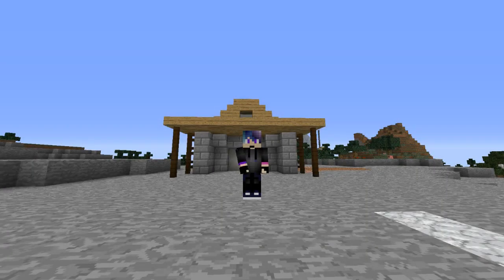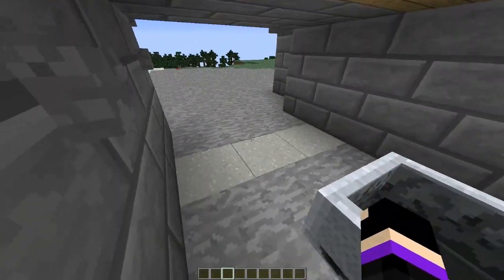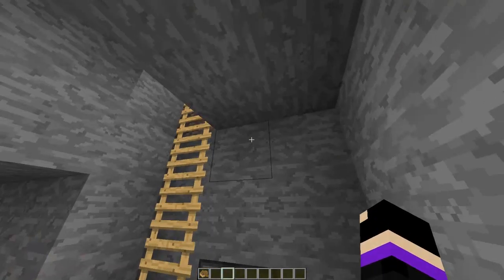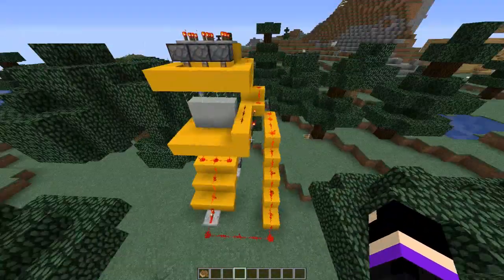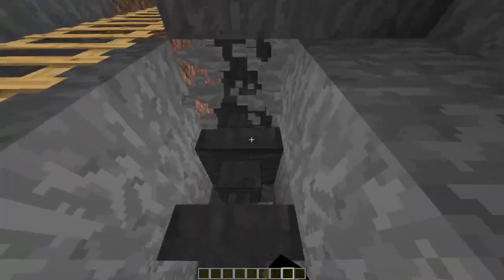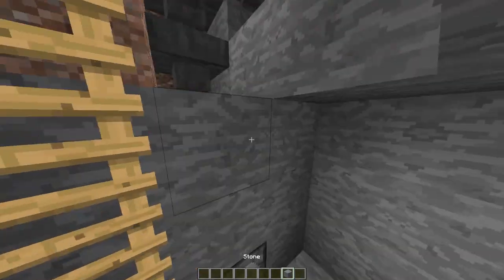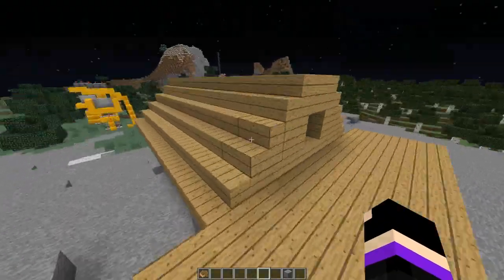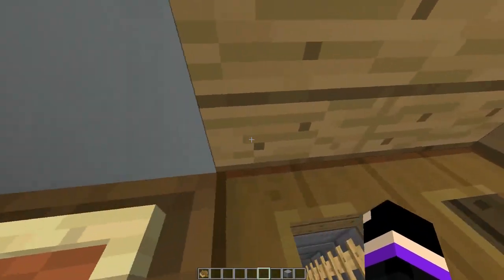Building a *WORKING* Garage! |Minecraft Redstone Contraptions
My garage has my F1 but, I like my knowledge shelves more...

Copyright:
Song: Horizon - Viticz & JHACS